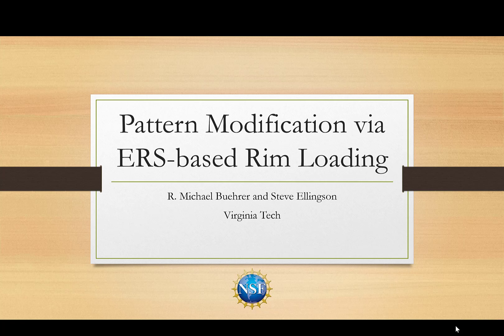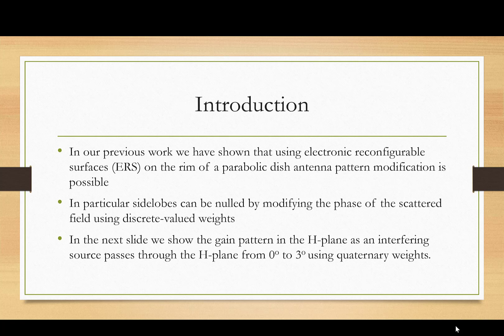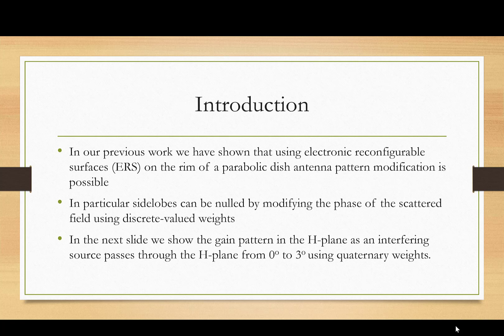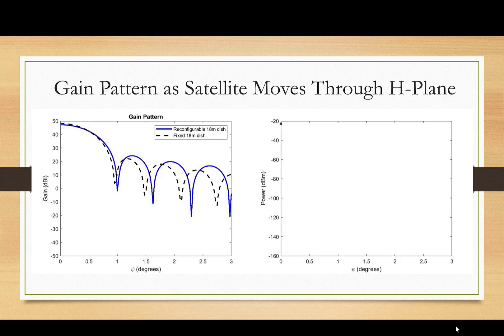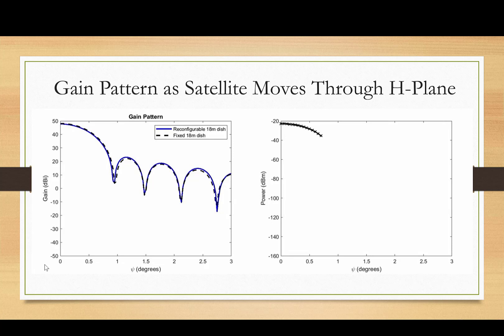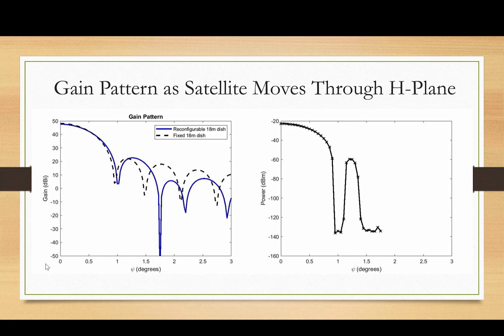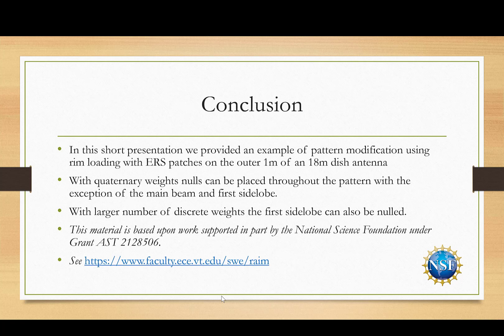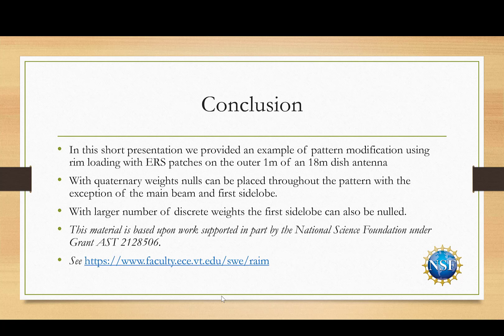#196: Pattern Modification via ERS-Based Rim Loading